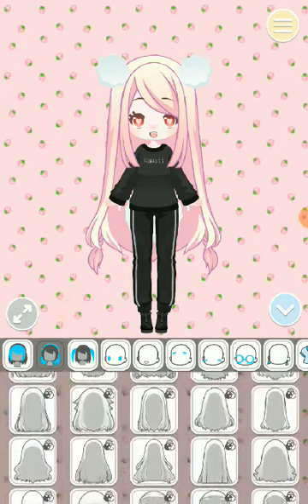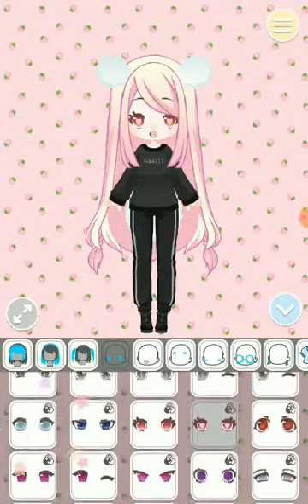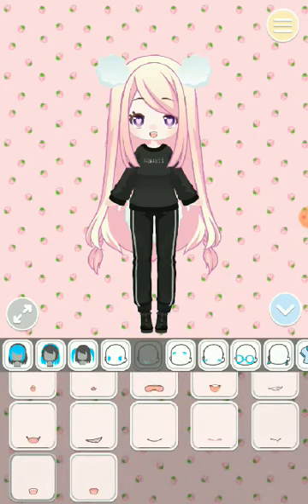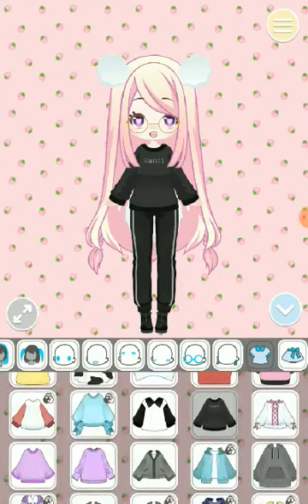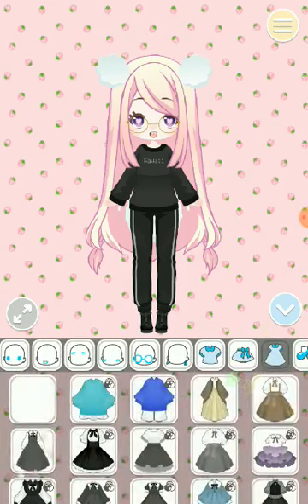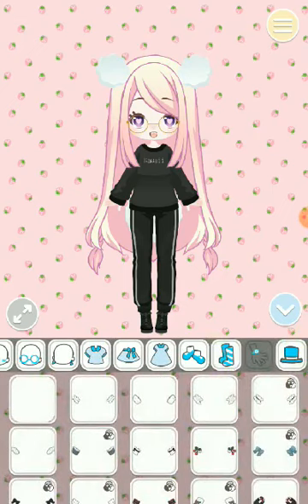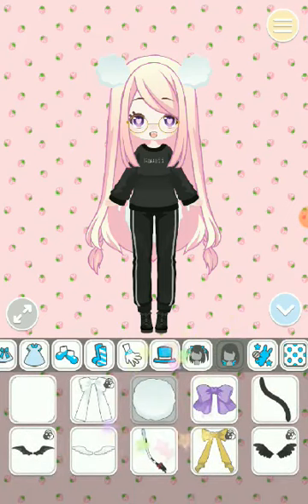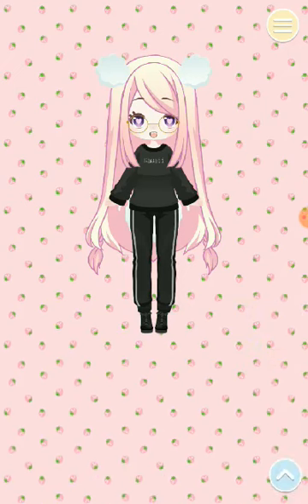My Creation how to make my character in kawaii selcet